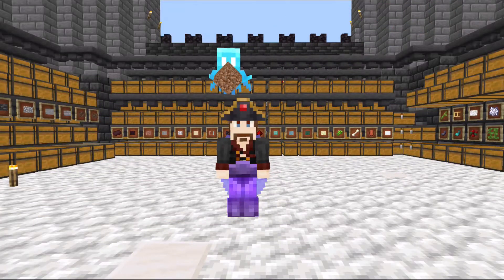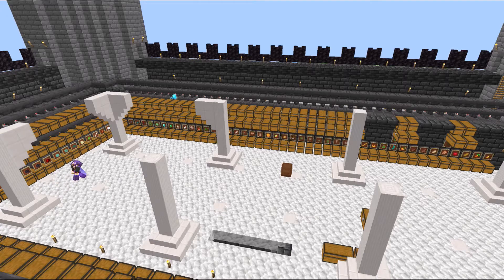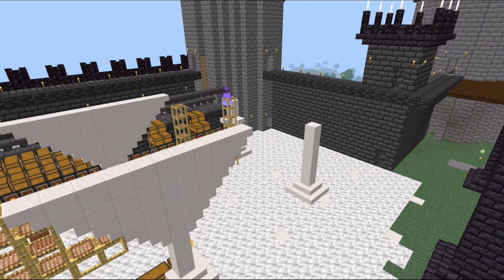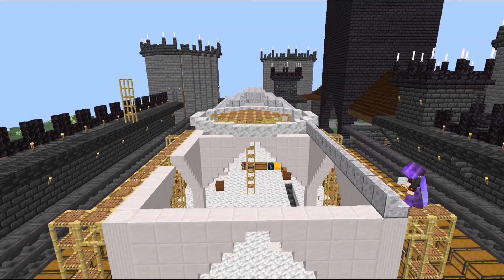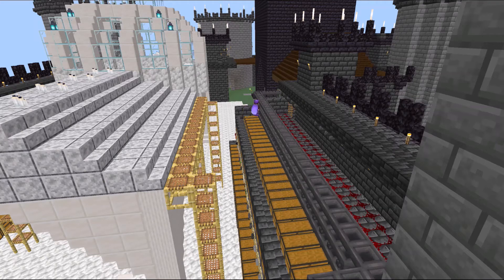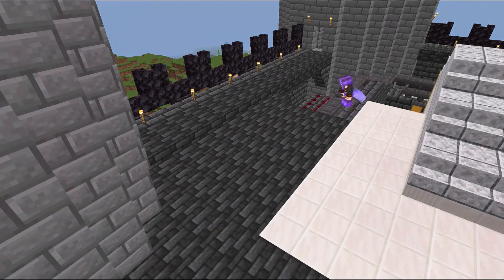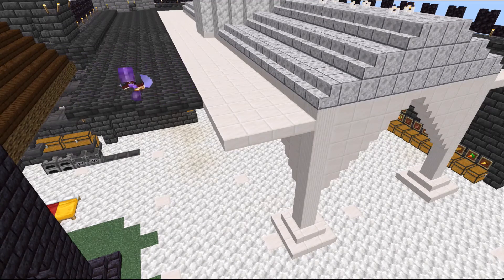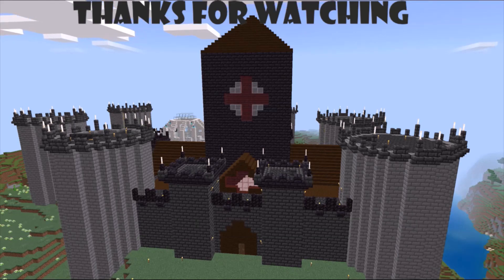Over the Top! BusterCraft 16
I build the rest of the roof on the castle.